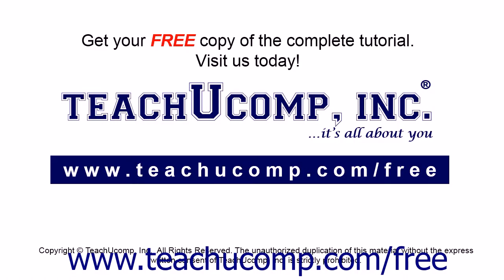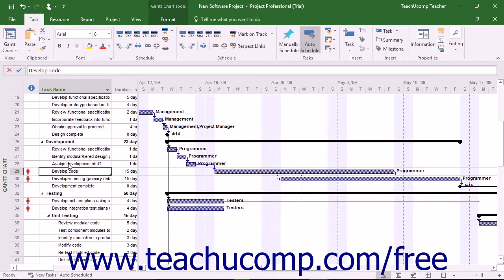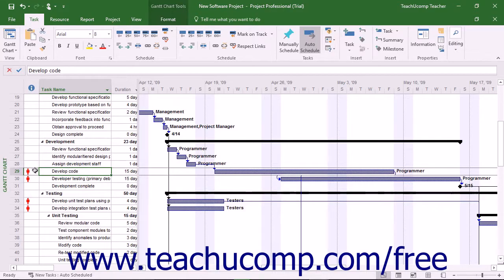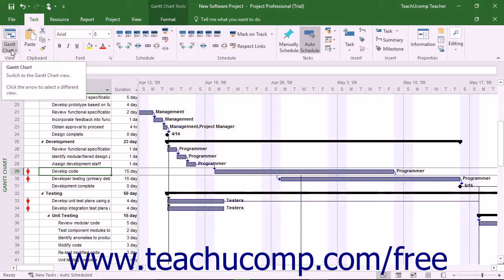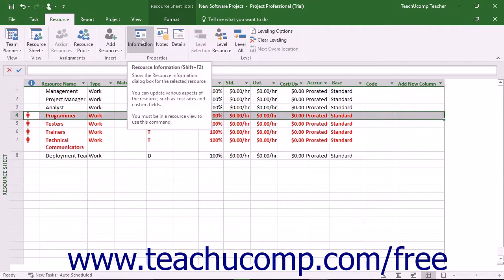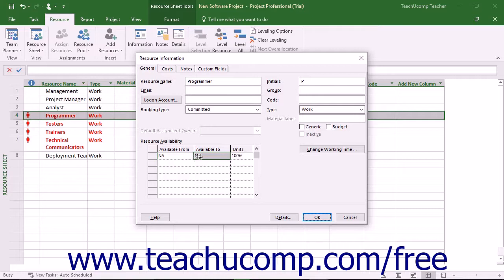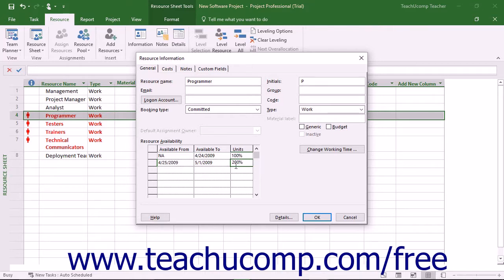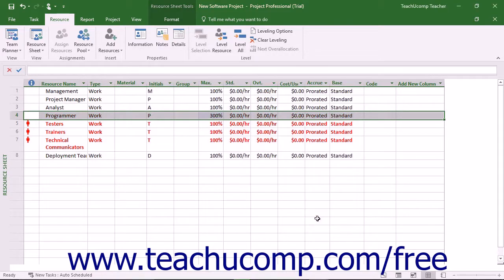Project 2016 Tutorial Advanced Resource Availability Microsoft Training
Learn about Advanced Resource Avaliability in Microsoft Project A clip from Mastering Project Made Easy v. 2016. - the most comprehensive Project tutorial available. Visit us today!